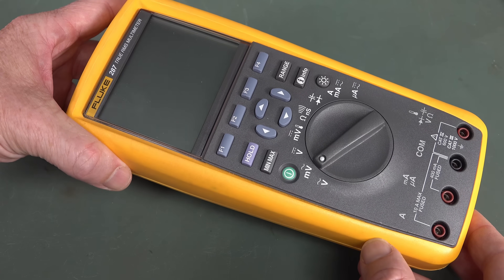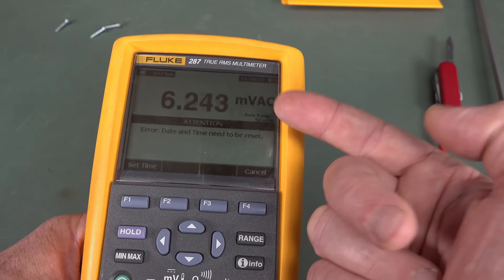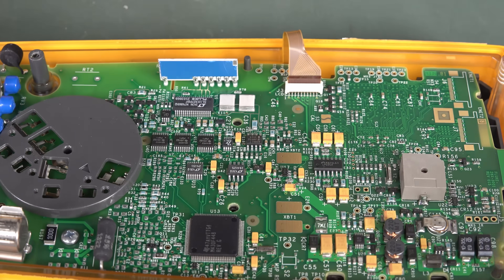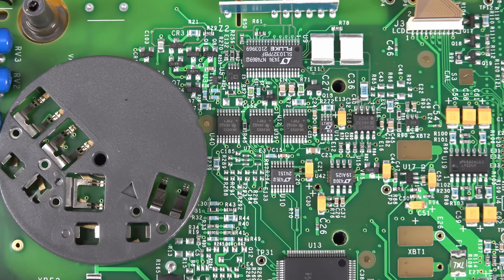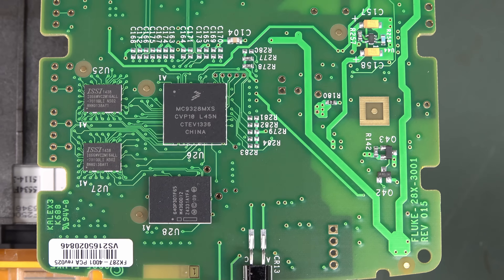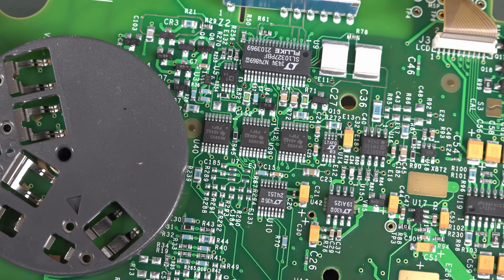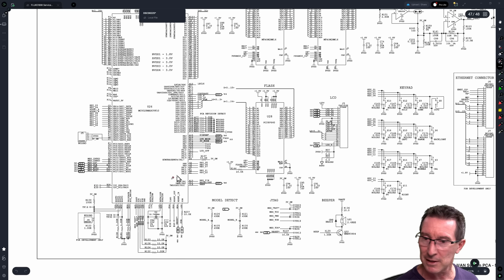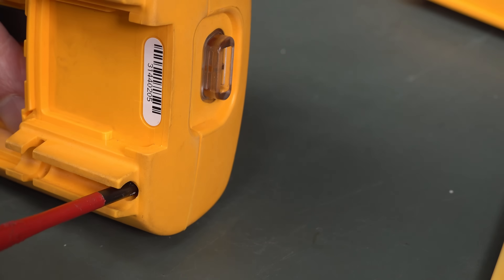EEVblog 1592 - Fluke 287 Multimeter Teardown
00:00 - Fluke 287 289 Multimeter
02:20 - Battery/Supercap problem
02:40 - Why no live TrendPlot ?
03:40 - Teardown
07:37 - Transparent case
13:11 - Schematic

Or with crypto:
BTC: 33BsprBQNBtHuVzVwDmqWkpDjYnCouwASM
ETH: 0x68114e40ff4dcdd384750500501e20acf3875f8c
BCH: 35n9KBPw9T7M3NGzpS3t4nUYEf9HbRmkm4
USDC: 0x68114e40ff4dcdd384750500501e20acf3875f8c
LTC: MJfK57ujxy55su4XicVGQc9wcEJf6mAoXF